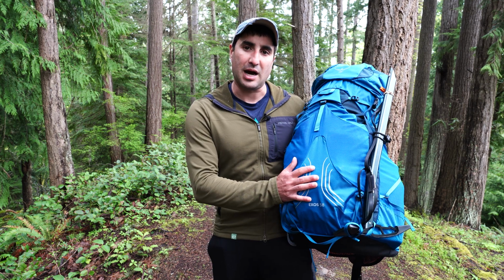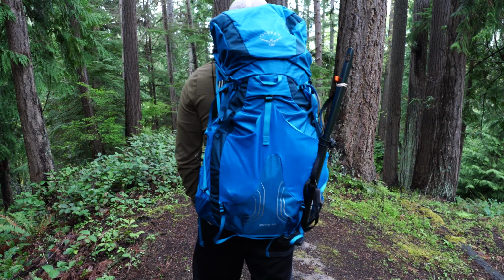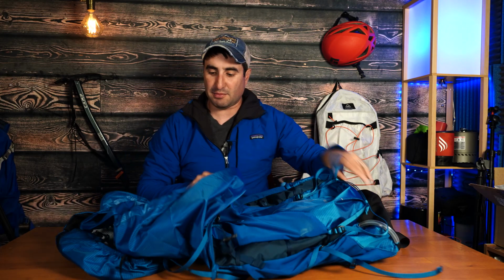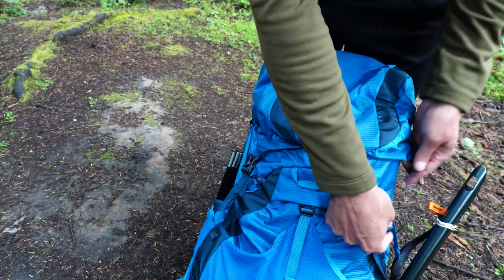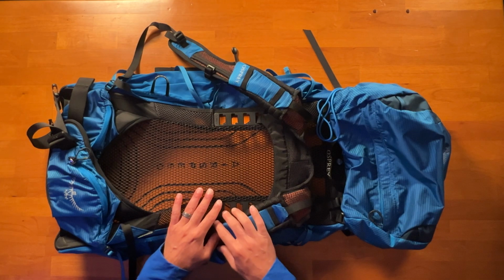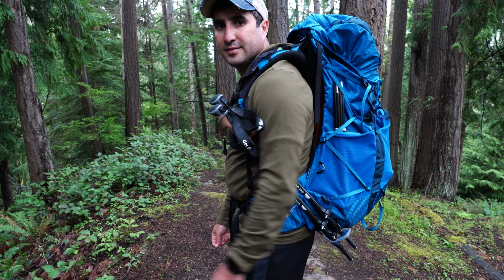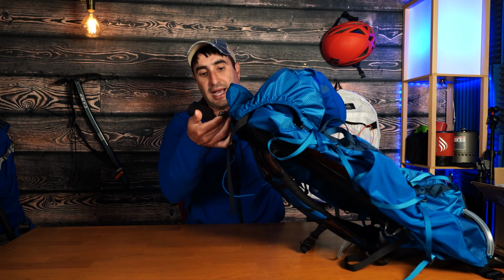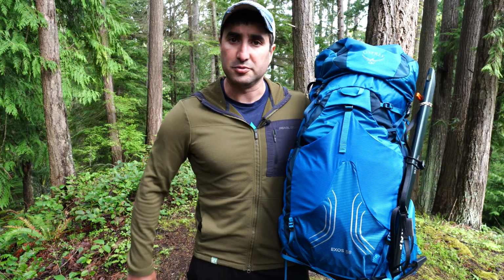Osprey Exos 58 Backpack 2022 Edition Gear Review |Best Lightweight Multi-Day Backpack? Eja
In this video I review the the new edition of the Osprey Exos and check out all of it features. Is this the new  Best Lightweight Multi-Day Backpack?

Gear in this Vid
Exos 58: